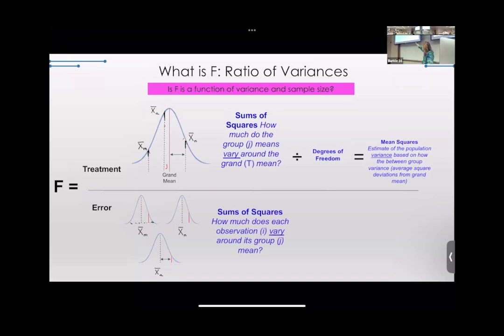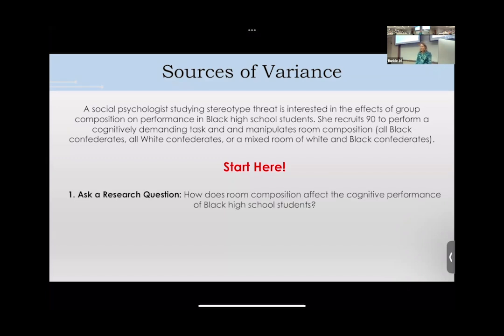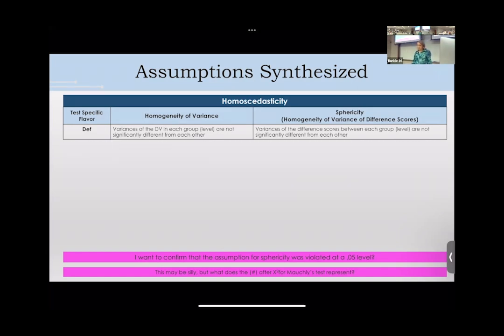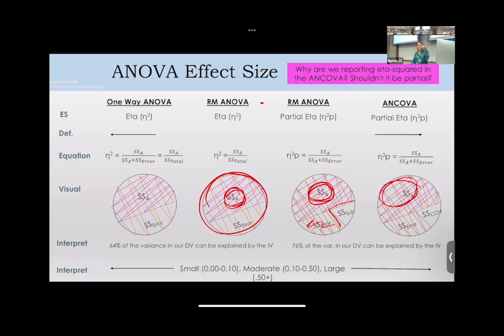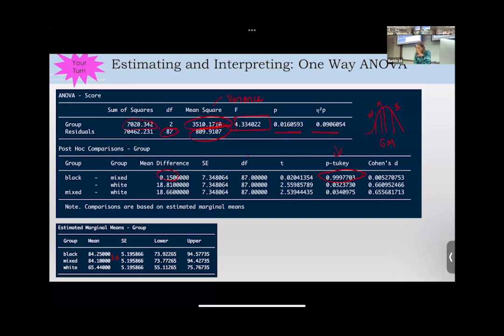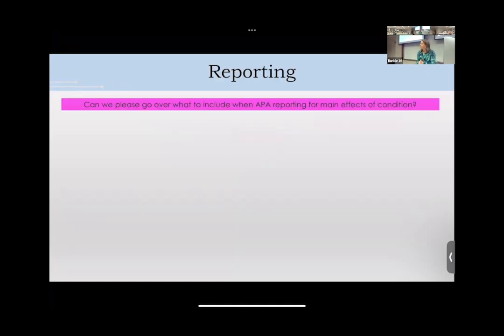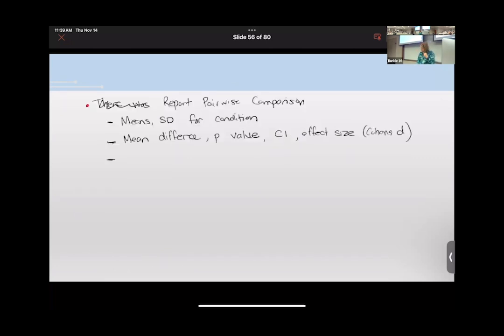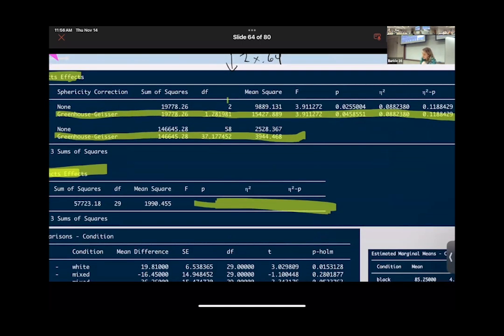20241119 ANOVA Midterm Review 47min CUTmp4